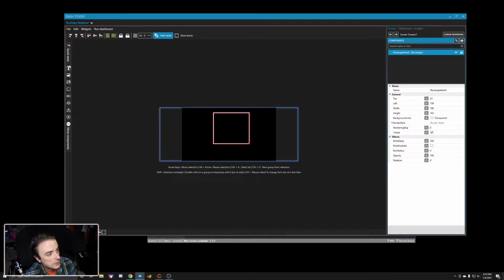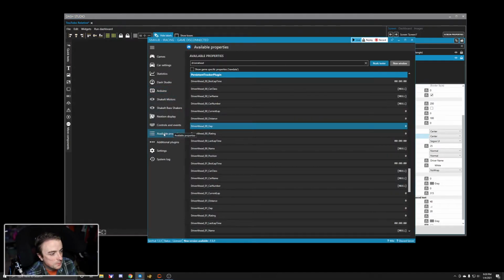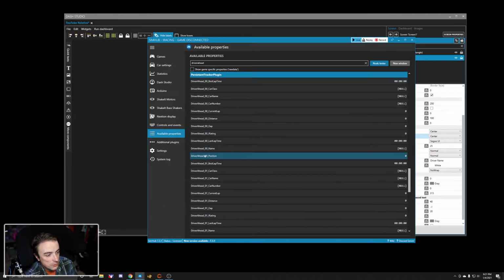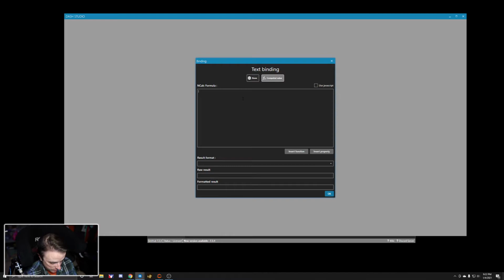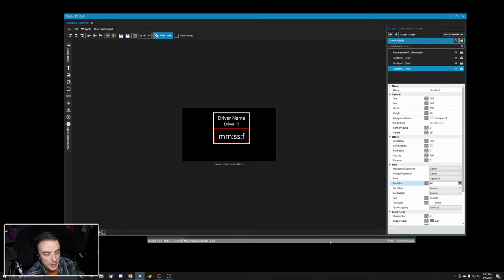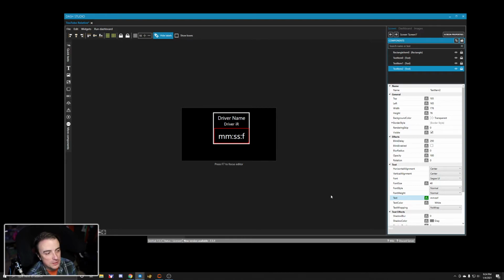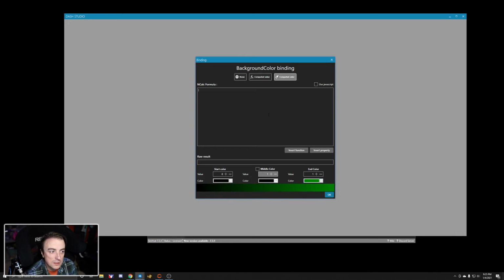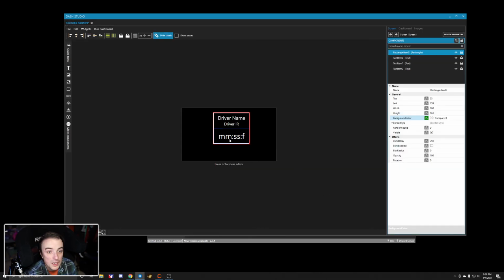Creating A Color Changing Relative Timer with SimHub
In this video I walk you through how to build a relative timer in SimHub that changes colors so we can quickly know if we are gaining time on the driver in front, or if the driver behind is gaining on us.